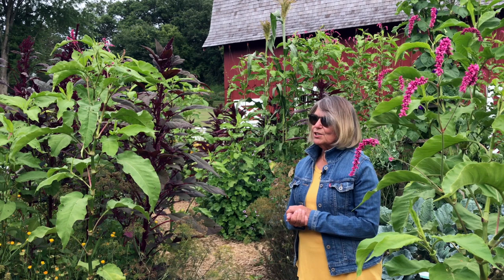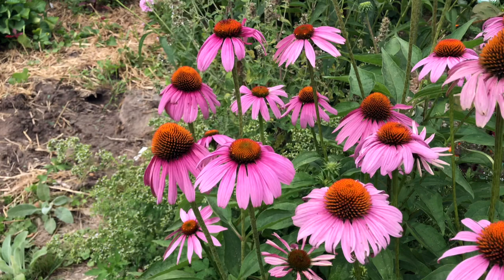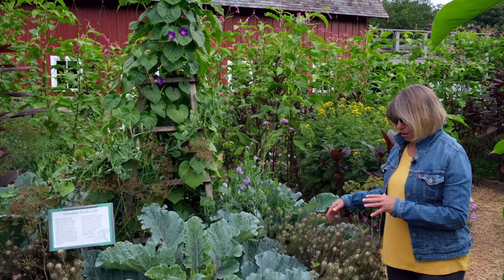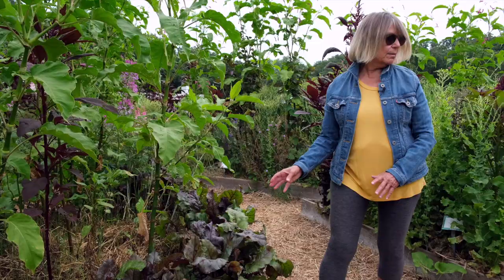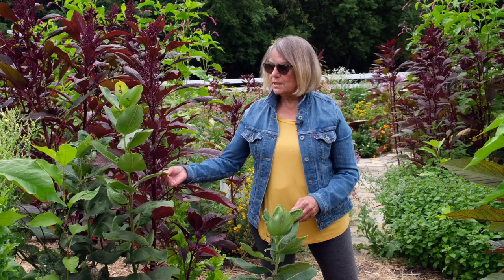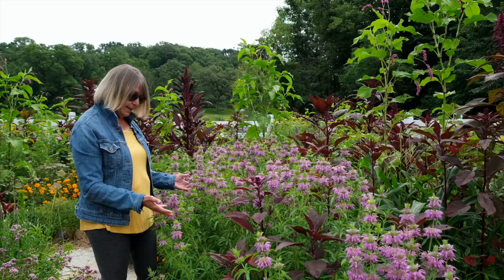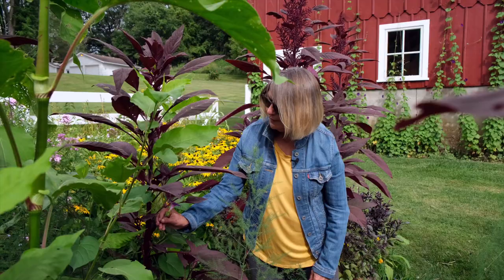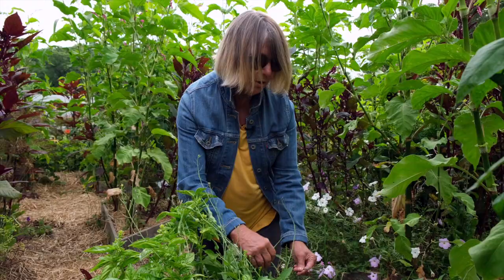Diane’s Garden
Join SSE Co-founder Diane Ott Whealy as she tours the garden she started on an old cattle lot when moving to Heritage Farm with her family years ago.